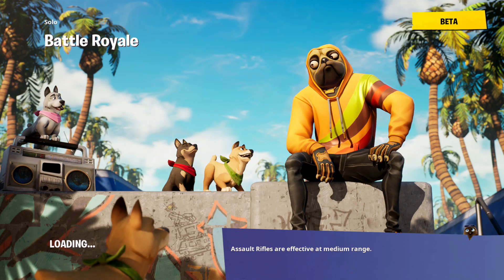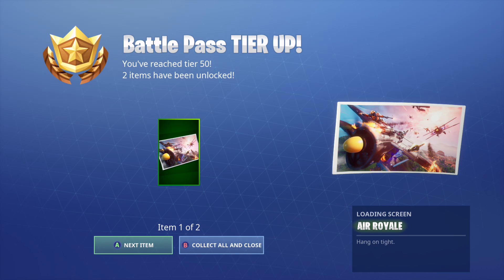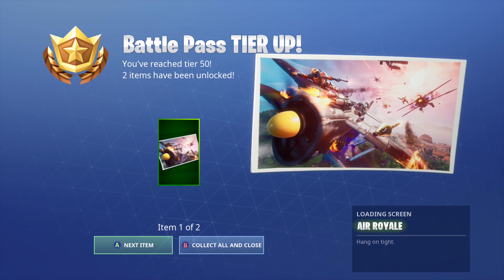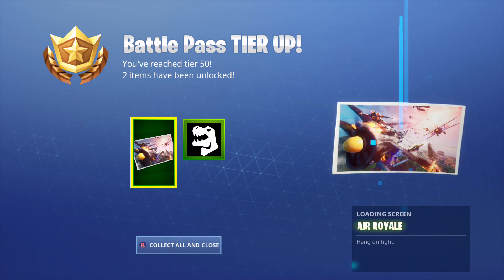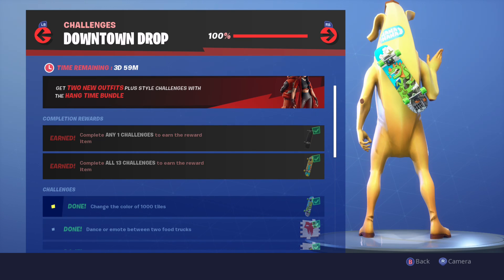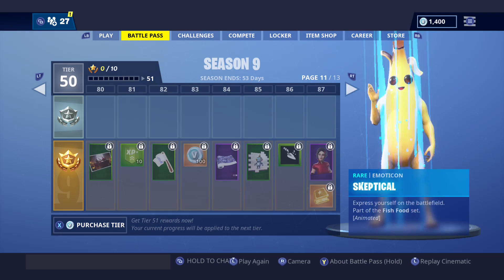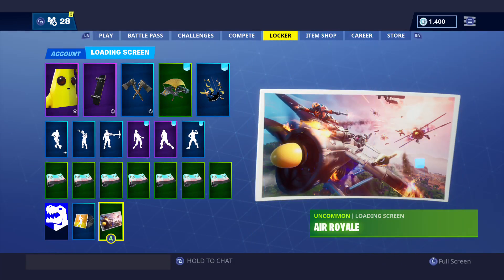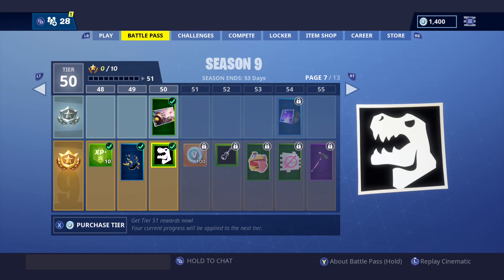New AIR ROYALE LOADING SCREEN in Fortnite!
Fortnite Battle Royale Season 9 Battle Pass Reward Unlocks & Showcases!

Rare Air Royale Loading Screen (Season 9 Air Royale LTM Challenges Theme)
Dinosaur Themed Banner Icon - 1x Uncommon Homebase Banner

Battle Pass required for the Banner, but not the Loading Screen ☺

Thoughts?

Eid Mubarak!